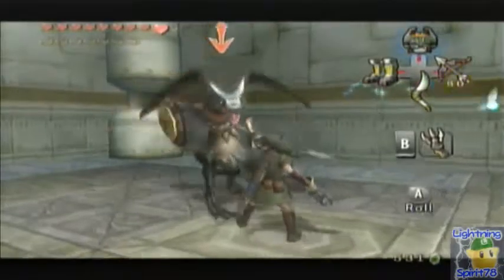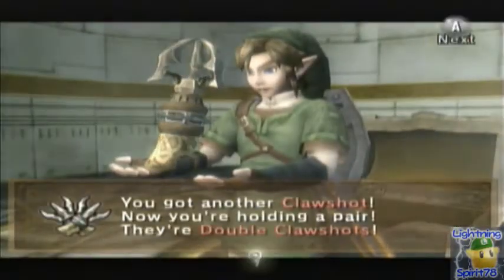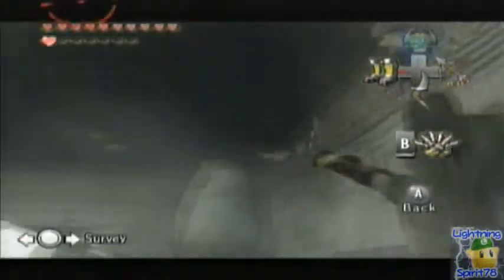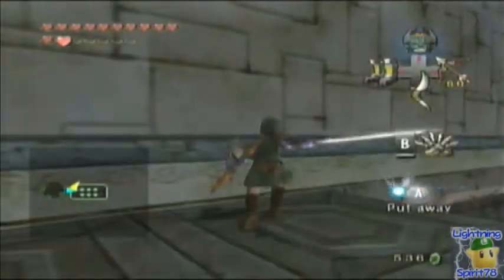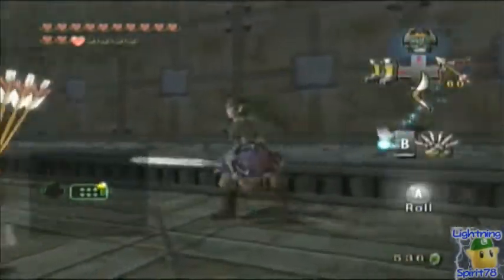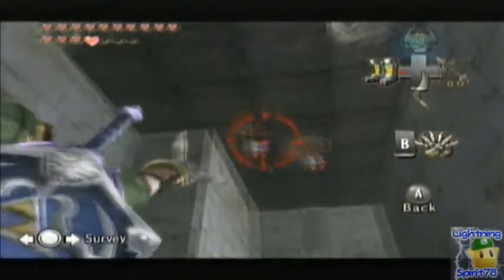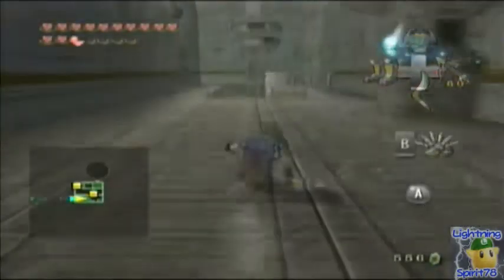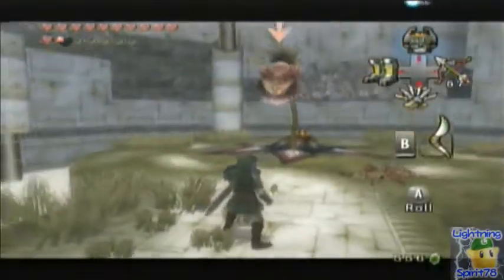Let's Play The Legend of Zelda: Twilight Princess- Part 83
We continue the City in the Sky with guest host TinkaTwoLegs!